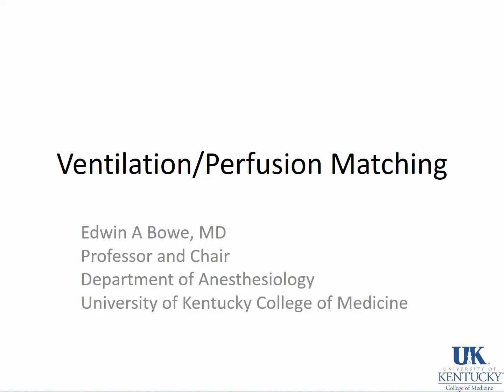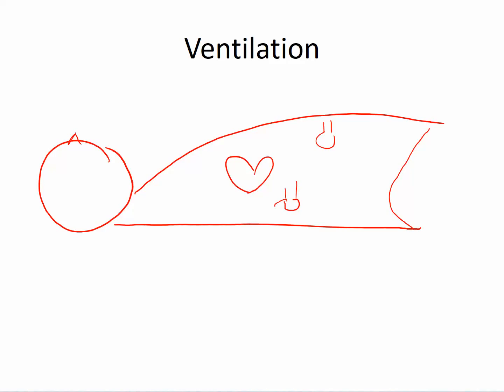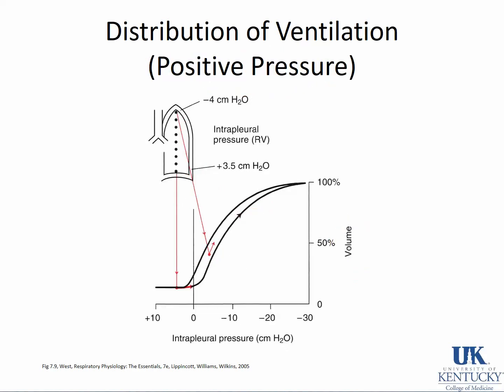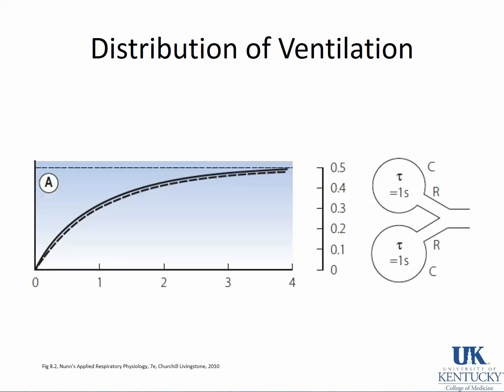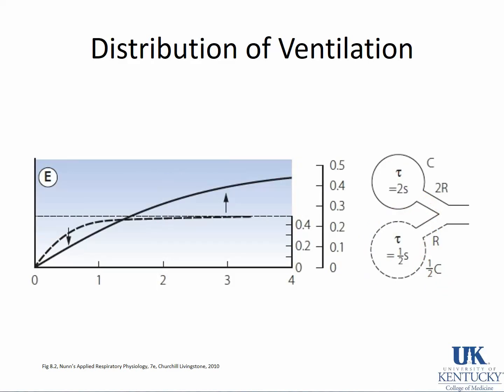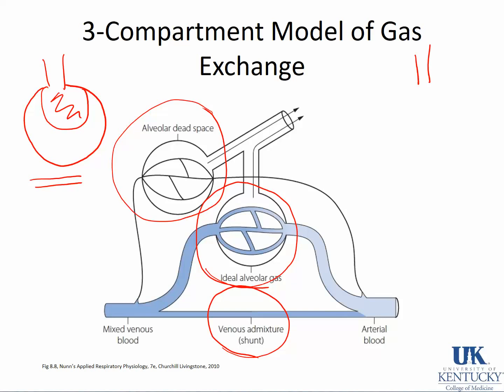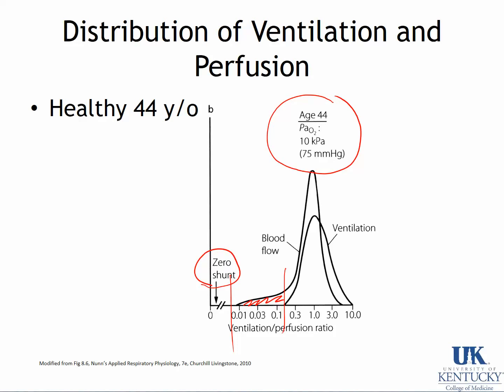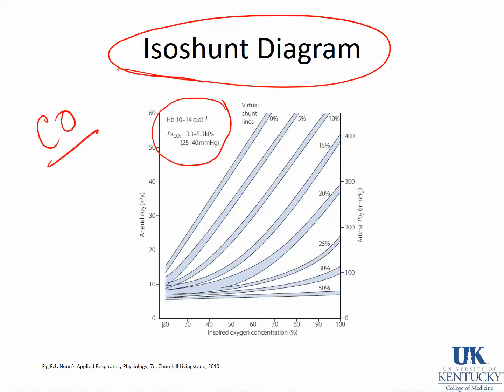Ventilation Perfusion Matching